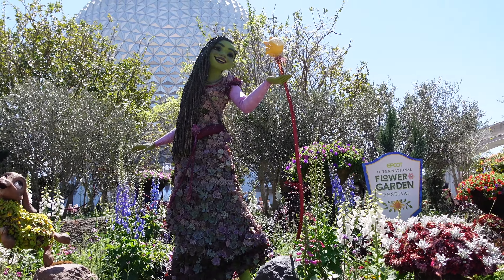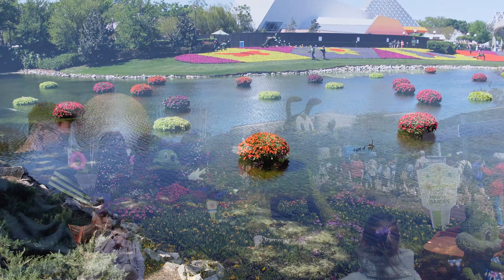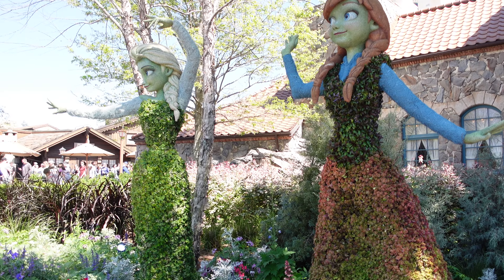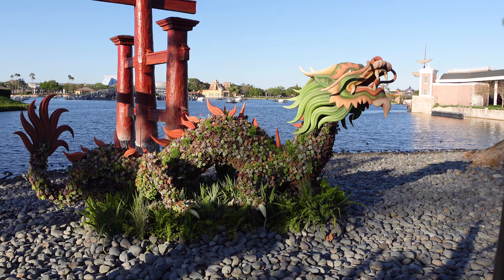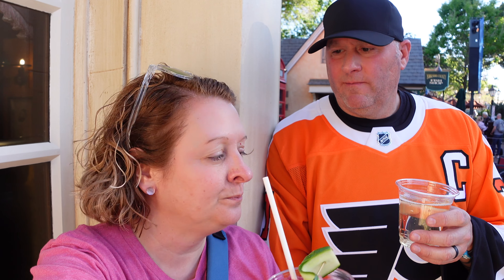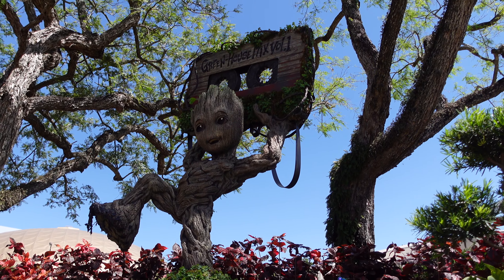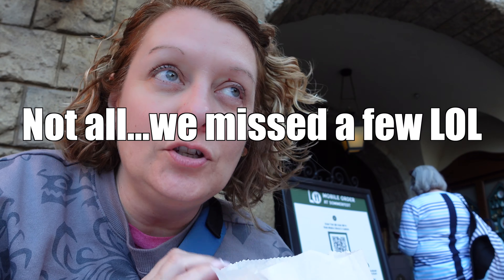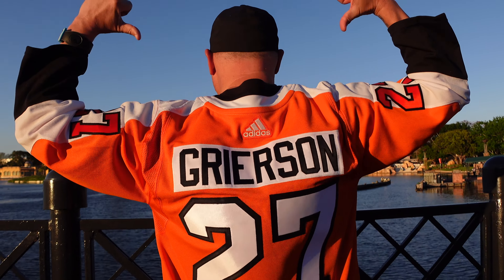We Went Hunting for Topiaries in Epcot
We went topiary hunting in Epcot! During the Flower and Garden Festival at Epcot topiaries can be found all over the park. There were 3 new ones this year and tons of returning favorites. Of course we got thirsty and had to make a few it stops for some refreshments but had a ton of fun! Let's go hunting flower style!

Want to know what tools we use to create?
We earn a small commission if you buy through our links but it does not cost you anything extra 😊❤️ Amazon and the Amazon logo are trademarks of Amazon.com,Inc. or its affiliates.

Our Sony vlogging camera
The dual mic we use
The Sony wireless tripod
The URig tripod we use for filming
NEEWER Wide Angle Lens
Main Tripod we use
Action Camera we use
Tripod for the action camera

Shop our Amazon store front for all of our must haves

We are Tiffany & Dave. Making Florida our home one adventure at a time. We love making videos to document our journey along the way. We showcase frequenting the amusement & theme parks Florida offers, trying new restaurants, seeing new places, and making the home we bought in Florida ours. If you are curious about what life in Florida is like, what owning a home in Florida is like, or just everyday life from two crazy kids come along for all the shenanigans! Our channel is Purposely ReRouted because we needed and wanted a change in our lives. We want to show you what Central Florida has to offer whether you live or vacation here.